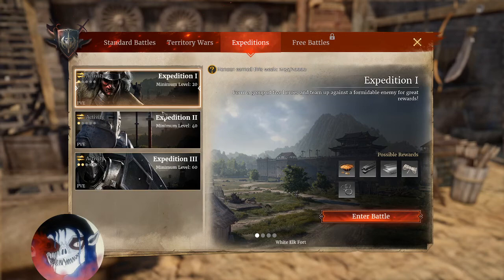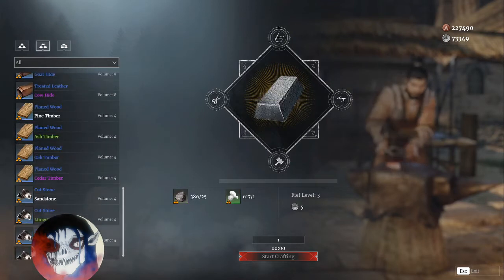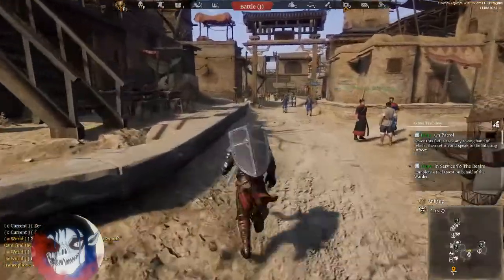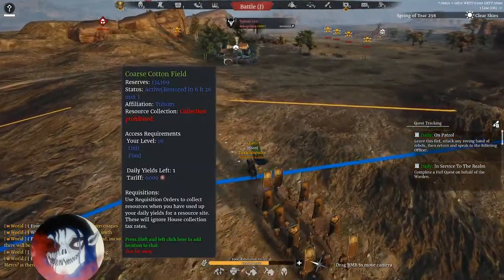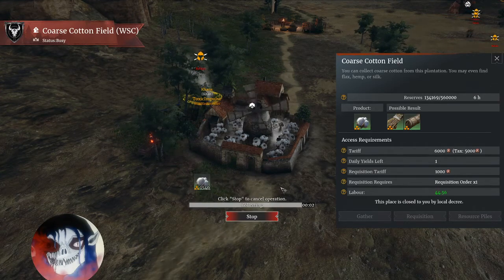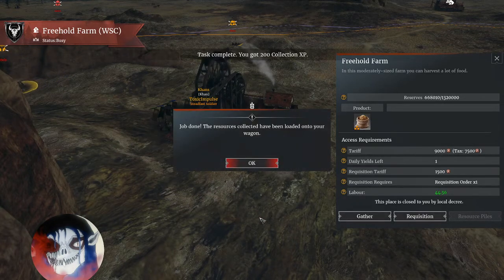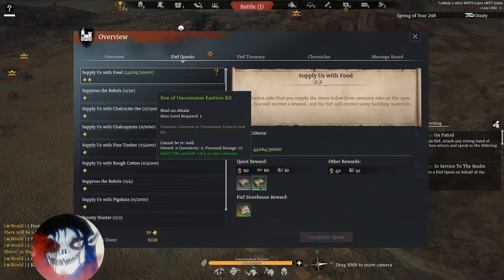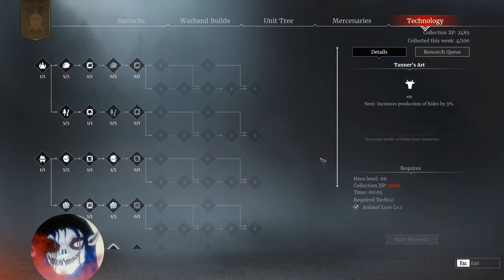Toxic Teach me how! Resources, gathering warbands, fief quests.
A somewhat lengthy tutorial on Resources and related topics, I tried to get through this as quick as possible. I was also sick when I recorded this so I'm a bit sniffly.